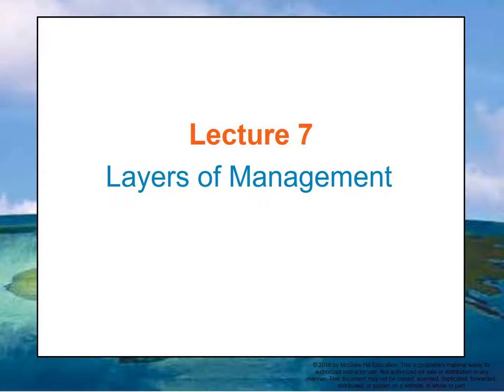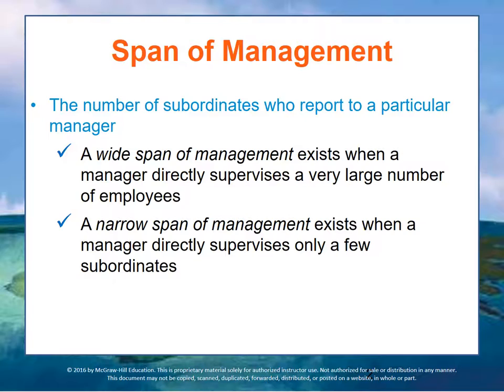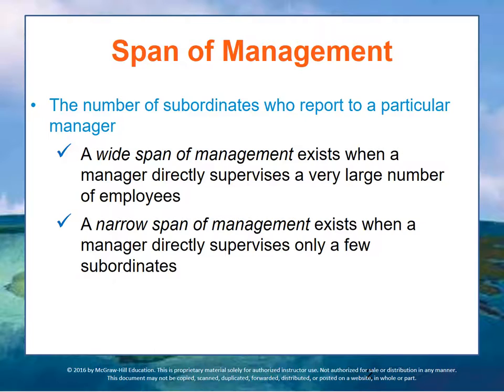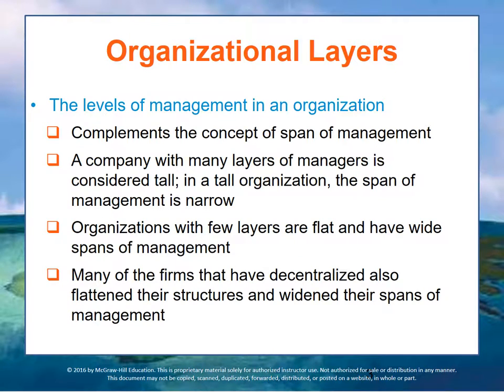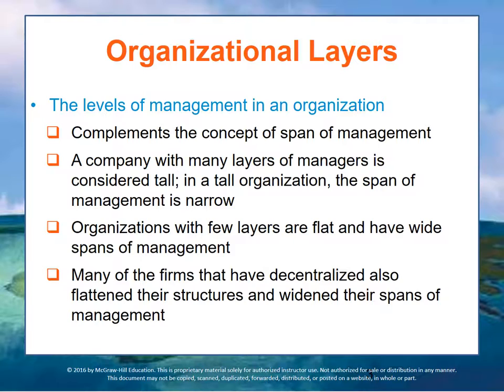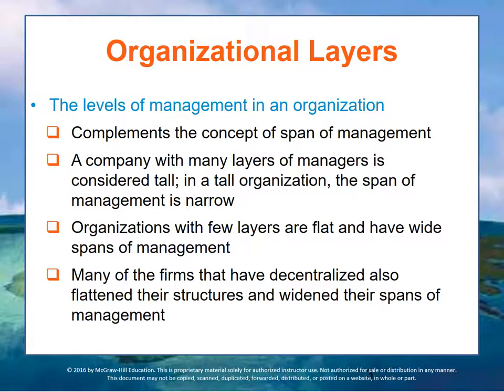Bus 162 Module 7 Lecture 7New